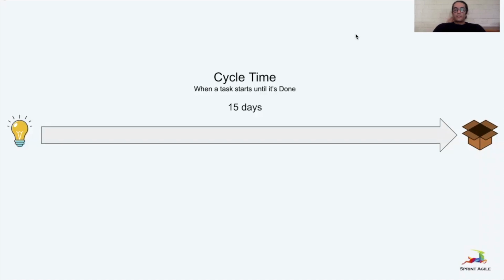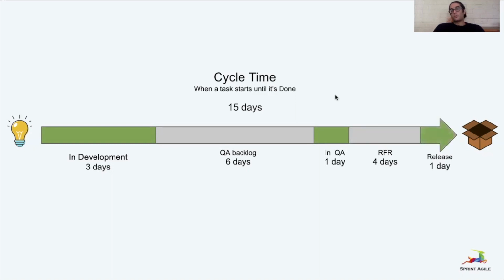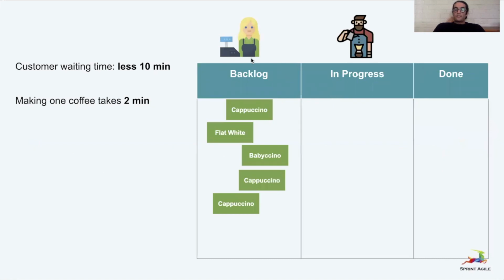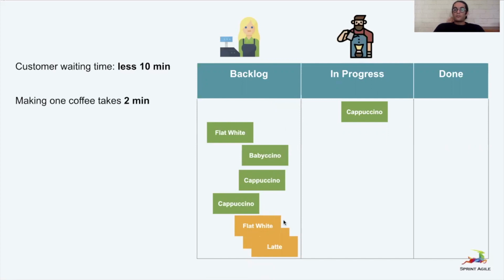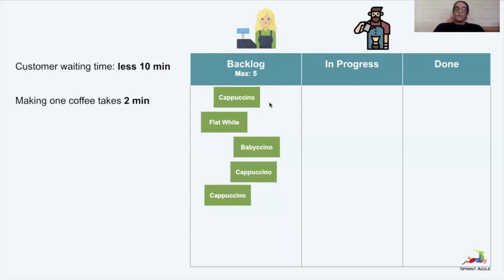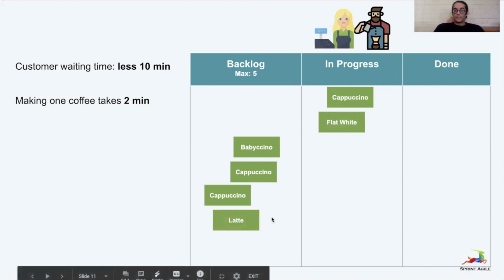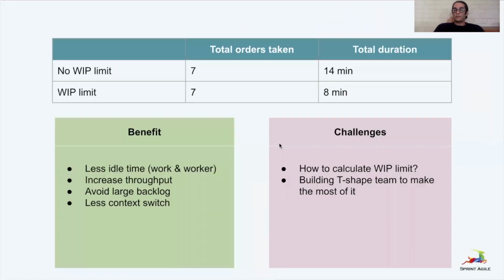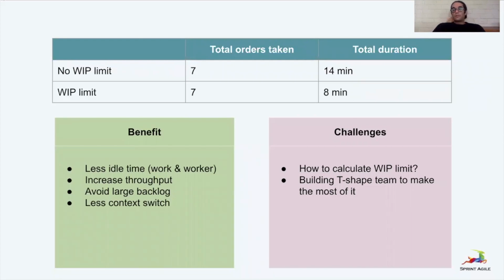WIP Limit - Faster Delivery of Backlog Items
Big backlog - this means a longer queue of work awaiting implementation by the team, leading to longer wait time, no matter how efficient the team is.

To increase our delivery speed we need to reduce the size of the queue. WIP (Work In Progress) limit is a very simple but effective tool to reduce queue lengths.

In this video, I explain why long queues cost business, how to manage the size of the queue to increase throughput, and how to deliver more value to customers by limiting work in progress.

For more articles and our Agile certified courses please have a look